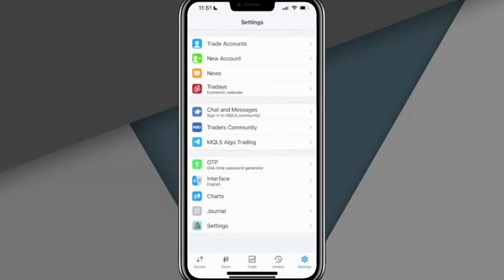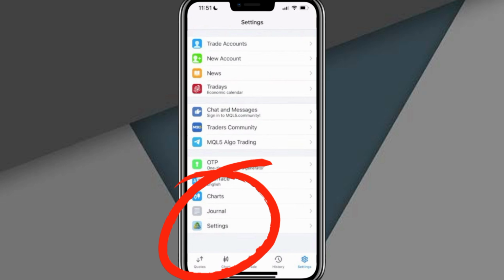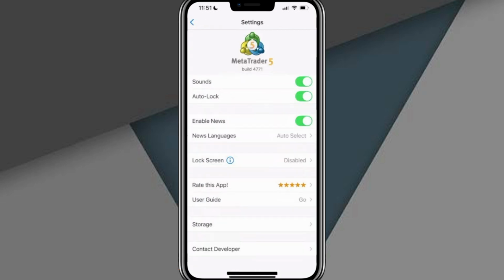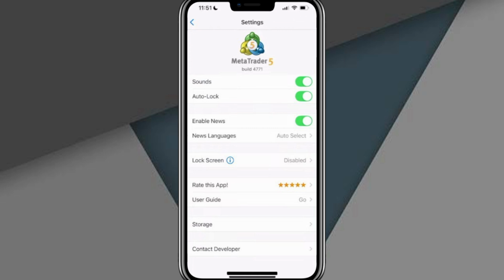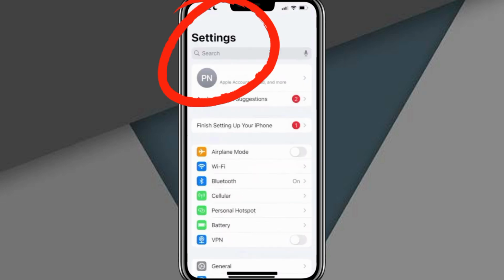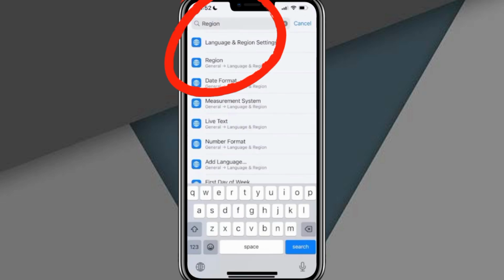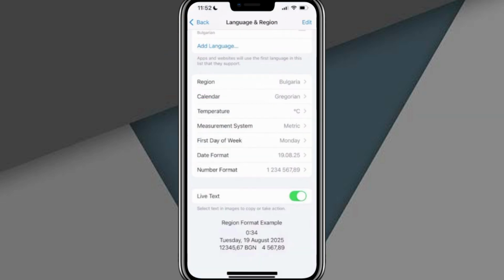How to Change Time Zone on Metatrader 2026 (EASILY)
how to change the time zone on MetaTrader step by step. This tutorial explains how MetaTrader handles server time and what you can do to adjust your chart time zone in MT4 or MT5. You’ll see how to align your trading charts with your local time or your broker’s server time for better accuracy in analysis and trade execution. Perfect for forex traders who want full control over their MetaTrader setup and clearer market timing.